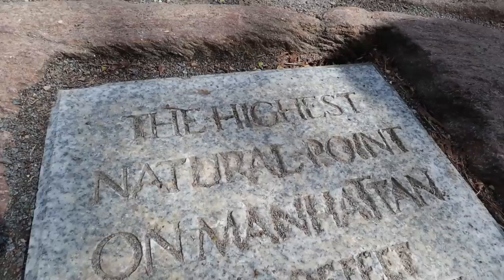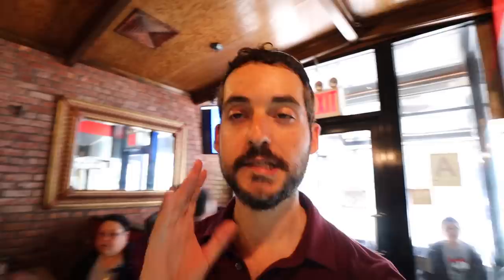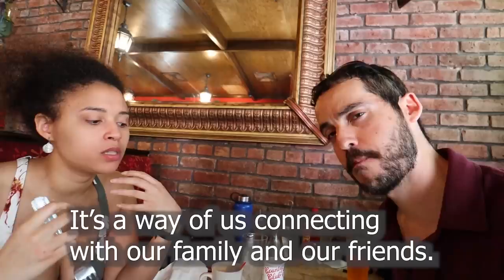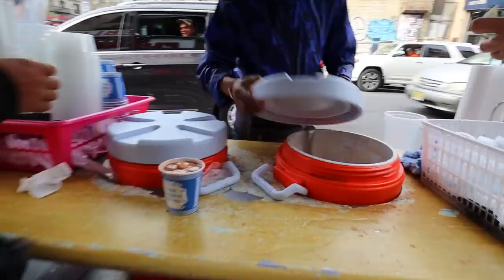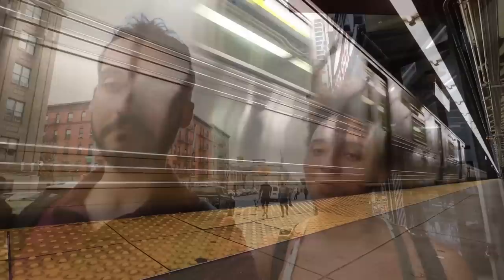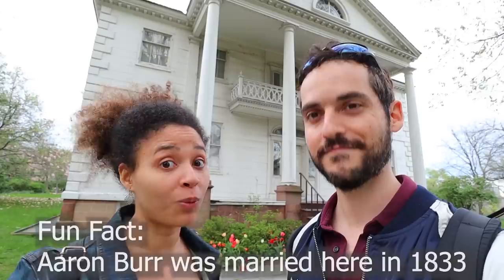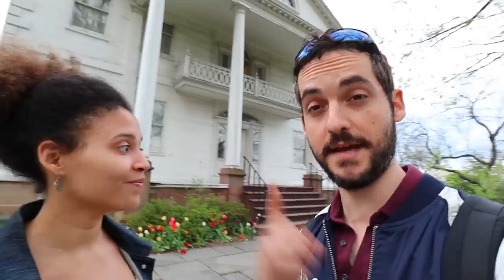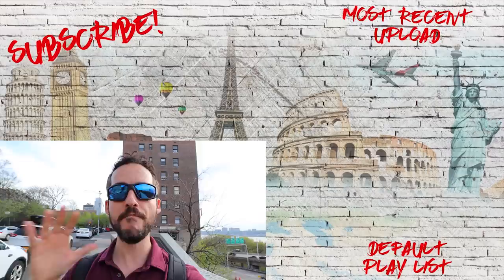Manhattan's Best Kept Secret ? Washington Heights (NYC Neighborhood Tour)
We continue our local's NYC Neighborhood Guide series in Washington Heights, Manhattan. Noemy, who grew up here takes us around the predominantly Dominican neighborhood as she shows us hidden gems, restaurants, parks, the George Washington Bridge and more.. Tired of tourist traps ? Then a trip to Washington Heights is for you .

SIGN UP FOR SCOTT'S CHEAP FLIGHTS, my BEST METHOD to FIND OUT ABOUT AMAZING FLIGHT DEALS

I'm Jon Barr, an ex-sportscaster turned travel vlogger.  If you're looking for waste no-time ,incredibly informative videos loaded with useful travel tips, you've come to the right place! My vlogs are made for the savvy traveler. Based out of NYC but always on the go. Don't be shy to reach out via Social Media or Private Message. If you're still curious about my background, this video will help

& King Masa- SINY